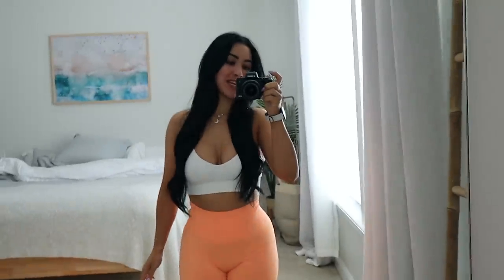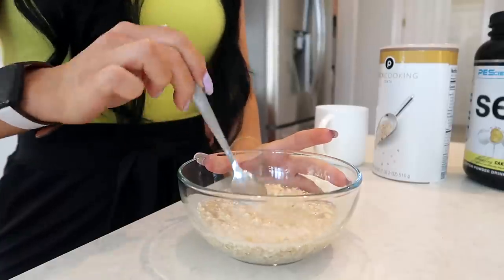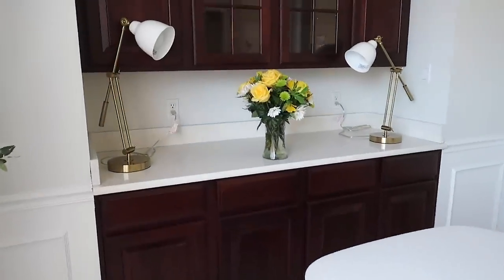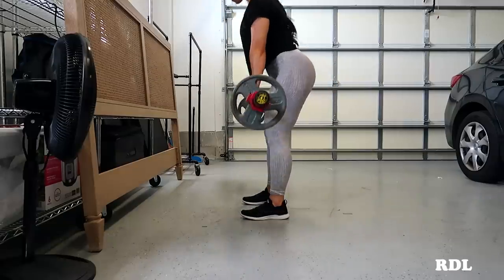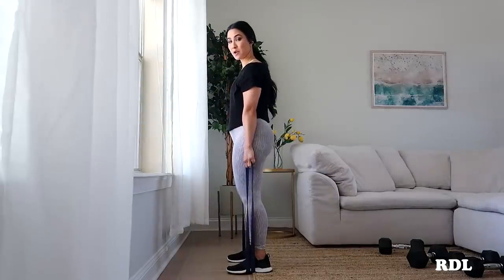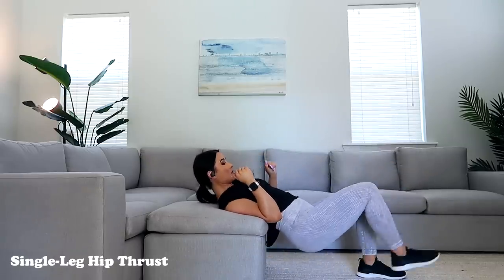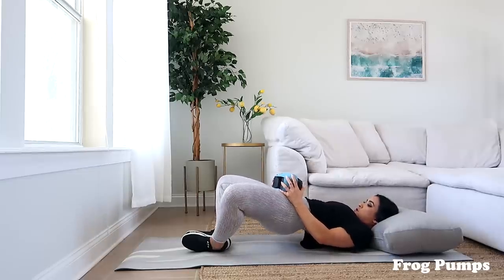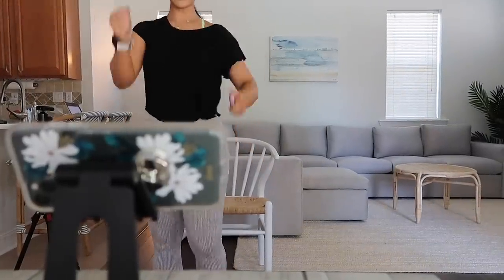What I Eat In A Day In Quarantine (No Calorie Restriction & 11 Months All In!)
▹ FOOD IG! ‣@StephsHollowLeg
🏋🏻‍♀️🏡 MY AT HOME PROGRAM IS LIVE!! 🎉🎉
Only $25!

INCLUDES 6 SEPARATE 8 WEEK AT-HOME LOWER BODY FOCUSED TRAINING PROGRAMS ALL WITH VIDEO DEMONSTRATIONS
-Beginner Bodyweight Full Body
-Beginner Bodyweight & Dumbbells Full Body
-Intermediate Lower/Upper
-Intermediate Full Body
-Advanced Lower/Upper
-Advanced Full Body
BEST PROTEIN OF ALL TIME
*Recommended Videos*
MUSIC ▹
FAQs ▹
1.What is your ethnicity?
    ‣ Mom is Thai and Dad is Canadian..Eh?
2. How tall are you?
    ‣ 5'4"(and a half 🙃)
3. How old are you?
    ‣ 30
3. What are you researching?
4. Is Jeff your boyfriend?
    ‣ Duh
5. Is that your real hair?
    ‣ Yes
AYOOO!! My name is Stephanie Buttermore and in a few words I am  a fitness enthusiast but a scientist at heart!

Just obtained my Ph.D. in pathology and cell biology with a research focus on the molecular mechanisms that drive ovarian cancer progression. Hope you stick around! xoxo